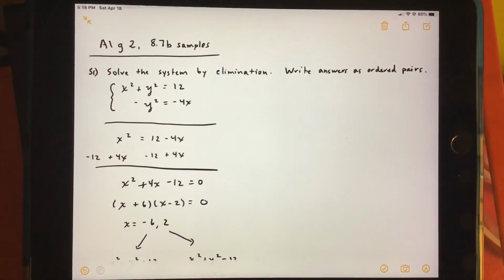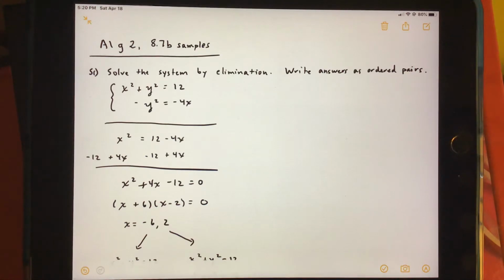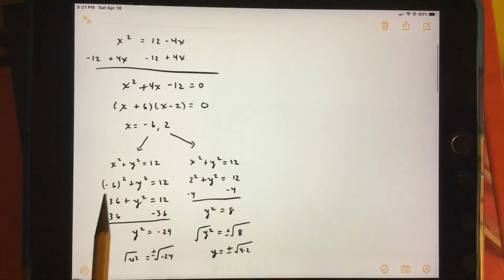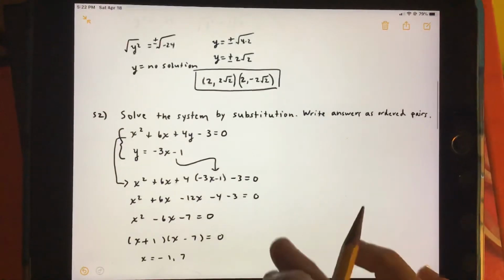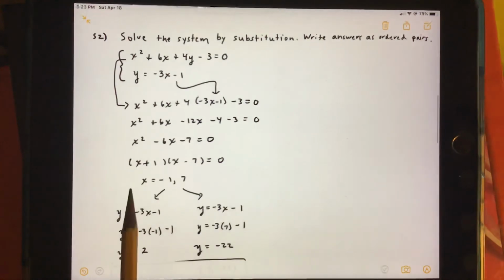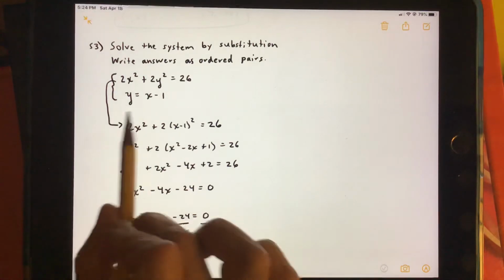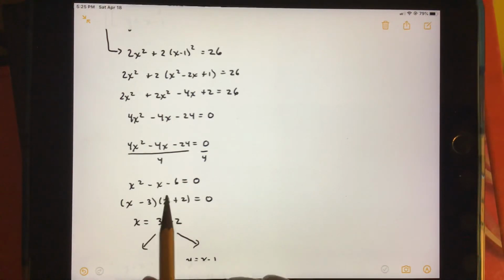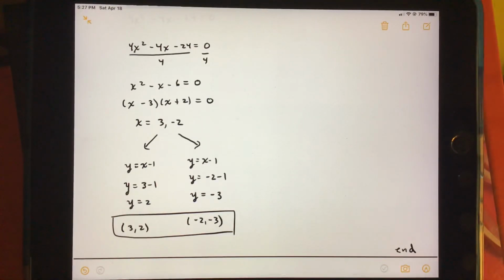Alg 2, 8.7b samples